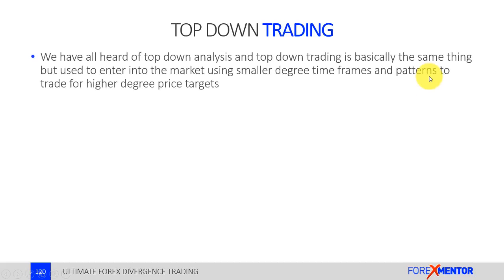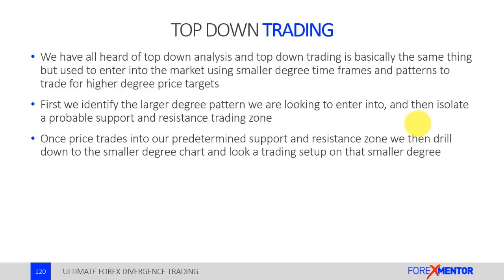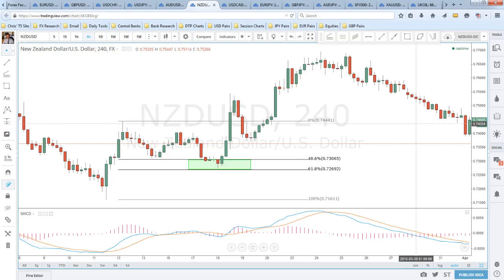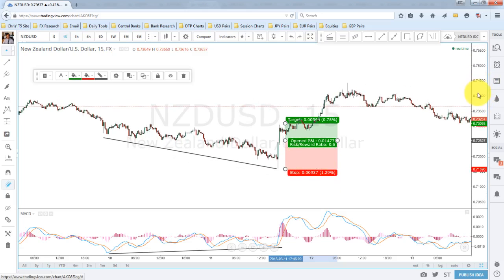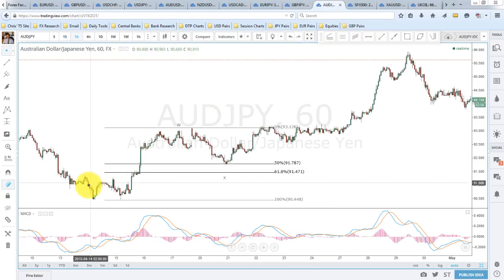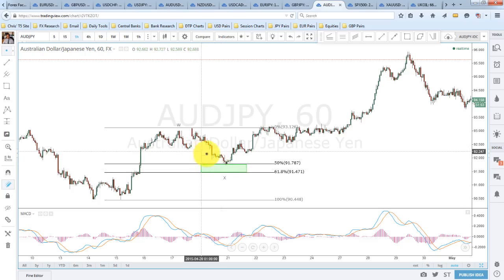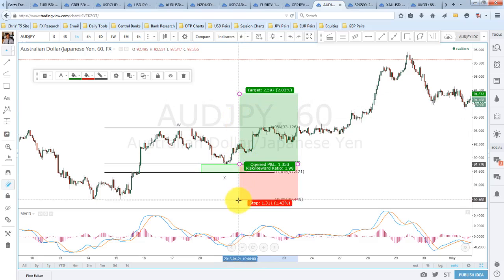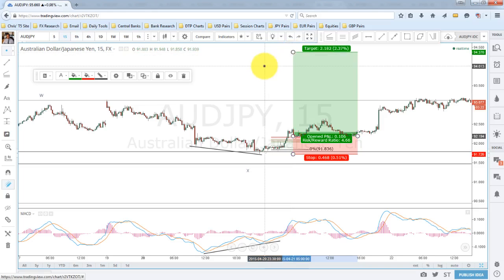Section10 - 14 - Top Down Trading